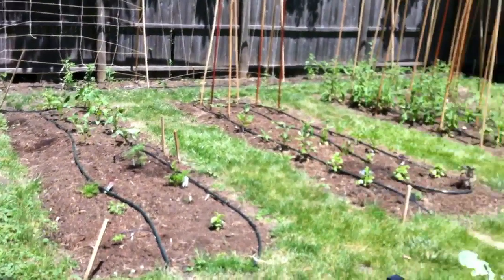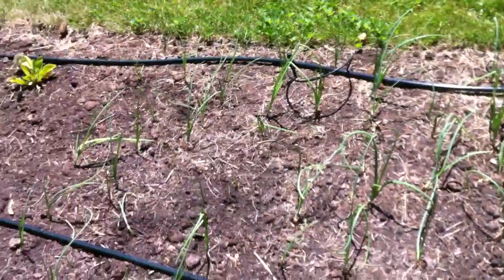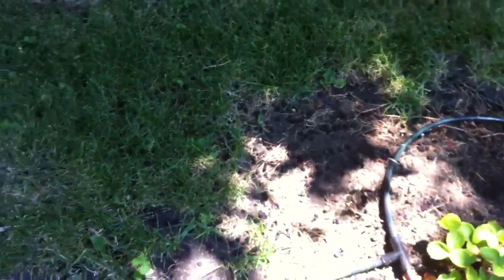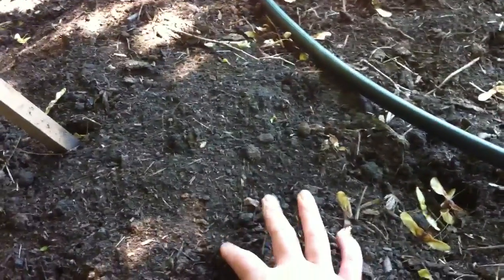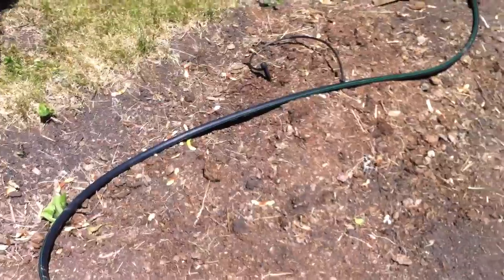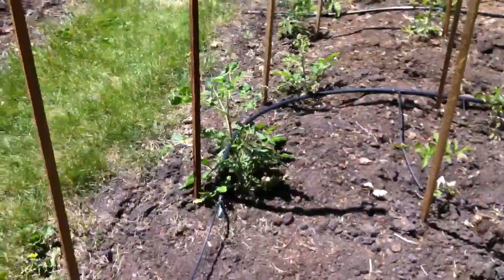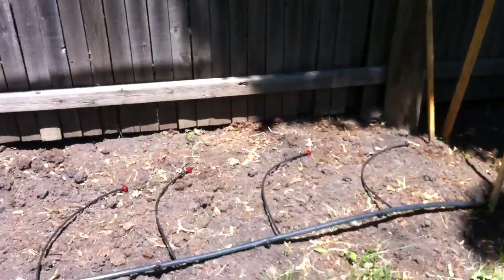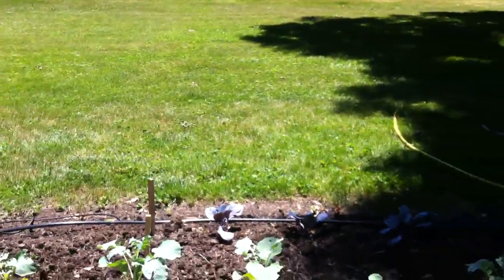Garden update 6/12/12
Our garden in late spring.